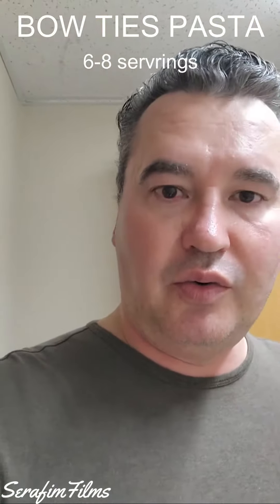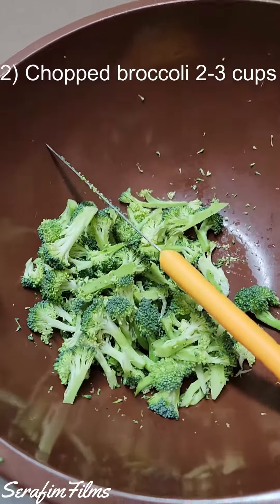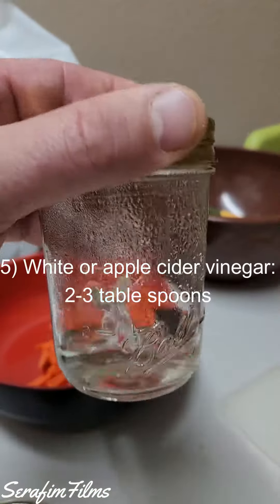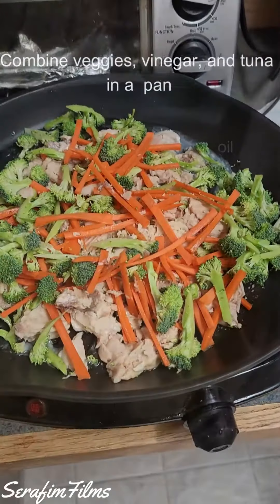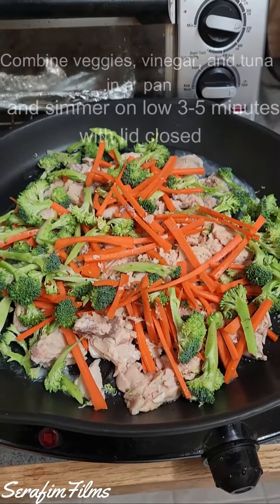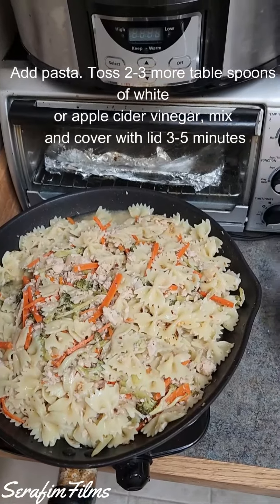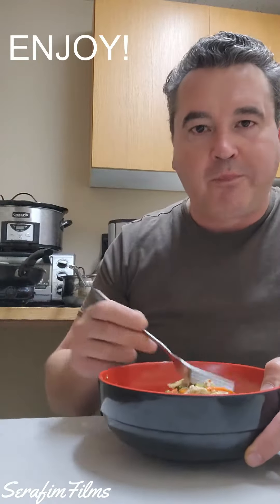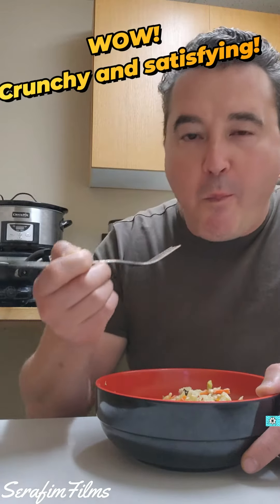Bow Ties pasta with tuna and broccoli.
Fast and easy meal from basic ingredients.  Takes less than 30 minutes to make including all the  prep work.  Crunchy and satisfying!